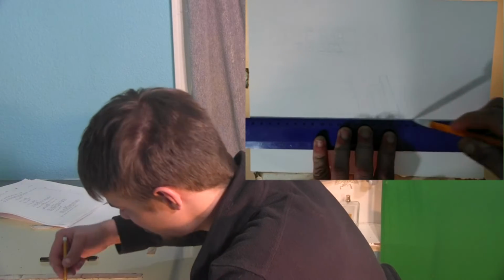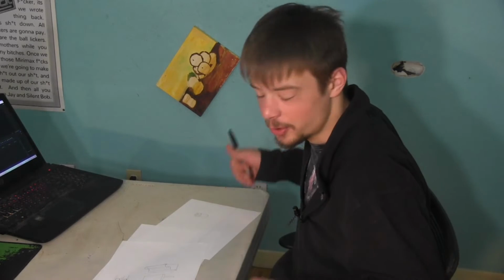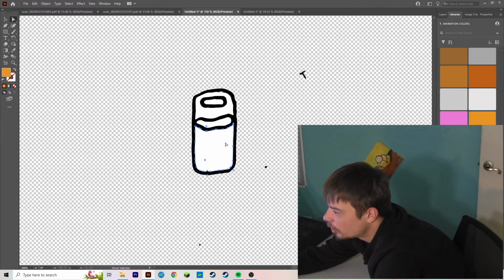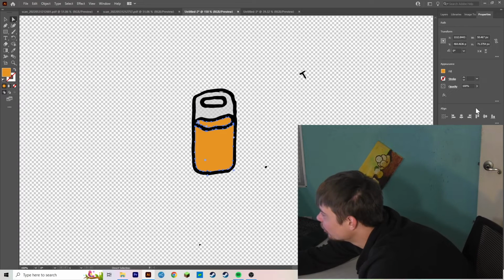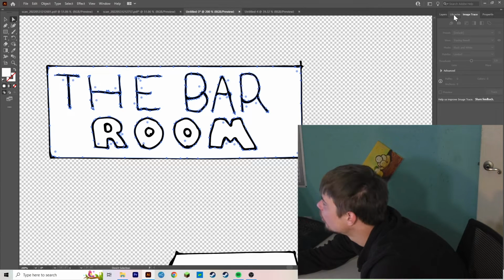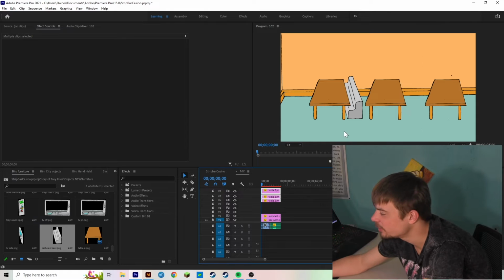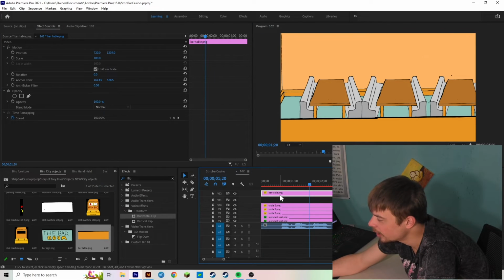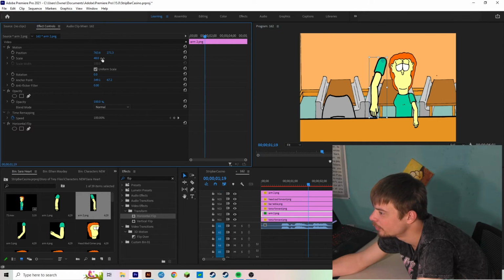A Bar Scene (Animation Tutorial)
In this video, I will be animating a scene from a big project we are working on. This scene is Ethan at a bar.

CHAPTERS
Intro 0:00
Drawing 0:27
Inking 2:56
Coloring 3:16
Key Framing 5:05
Final Product 7:53
Outro 8:04